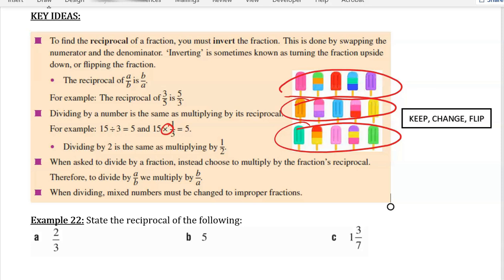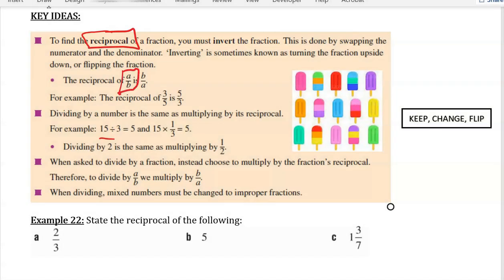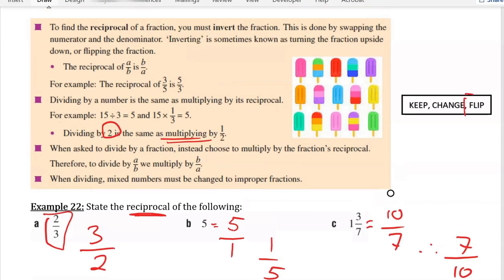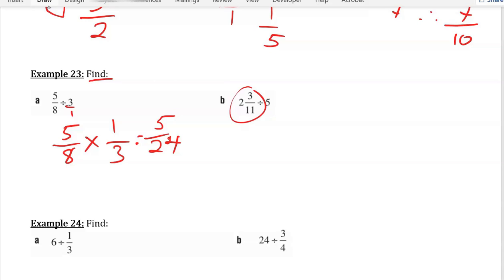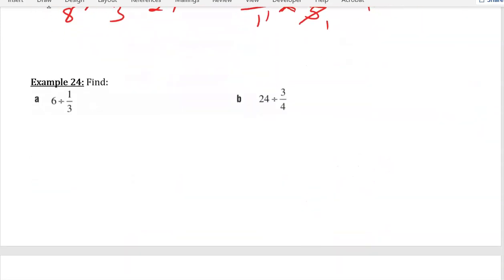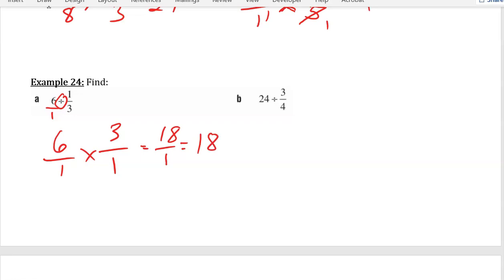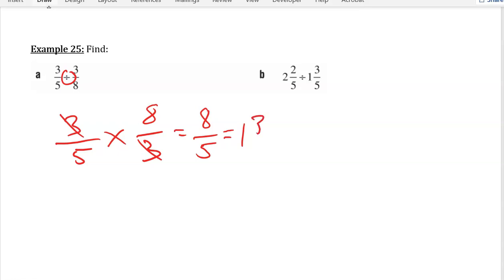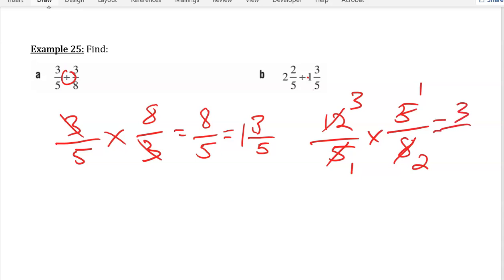Yr 7 3H – Dividing fractions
This section was changed to Chapter 3 in the new syllabus (implemented 2024)